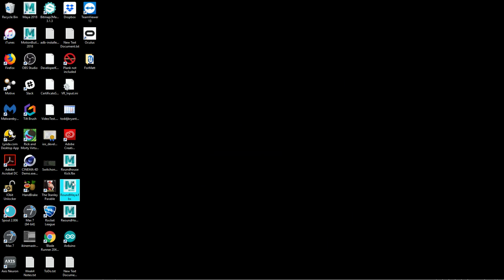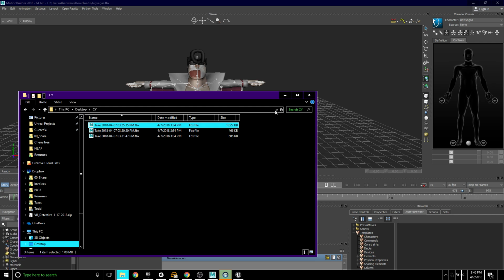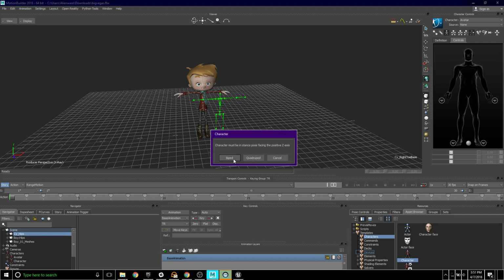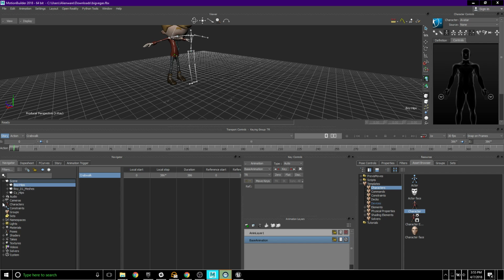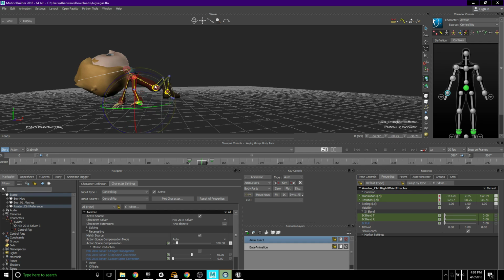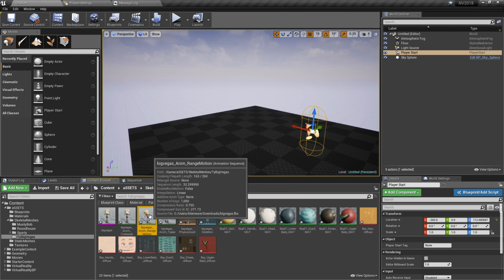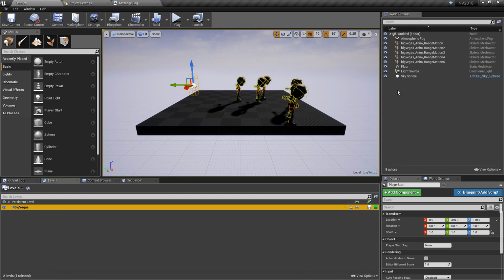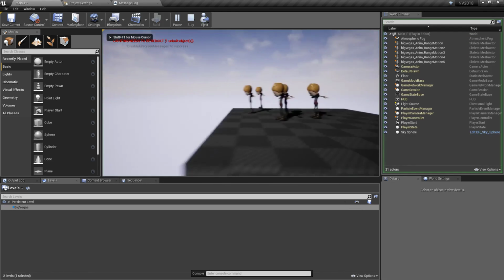Worlds on a Wire 2018 Week 10